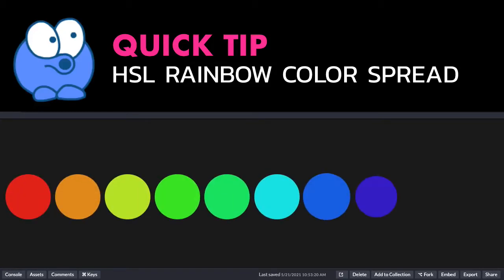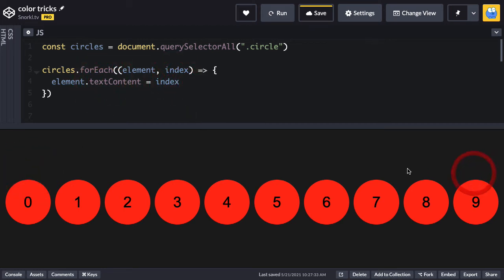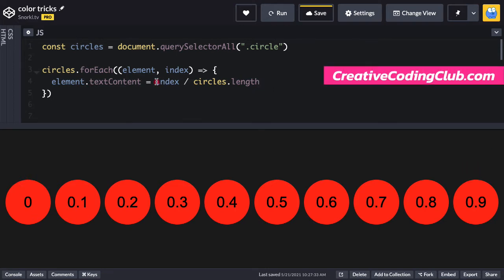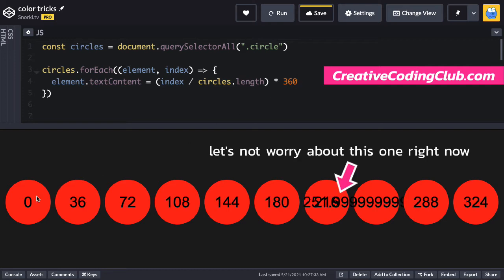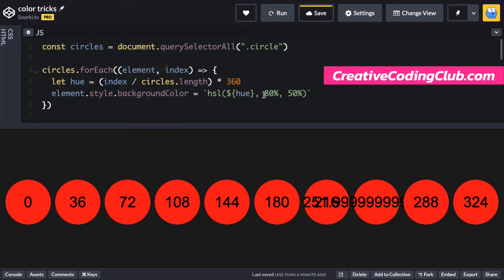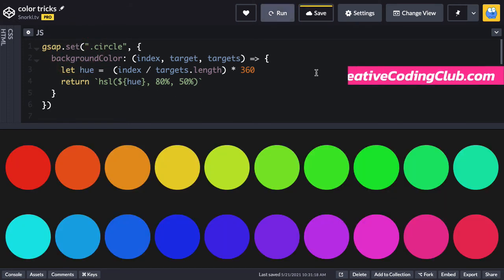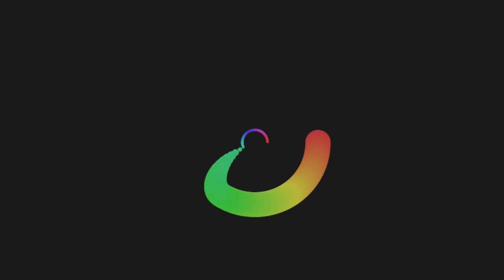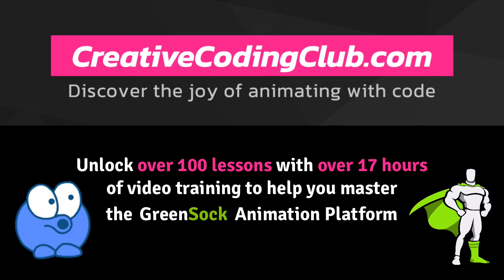Apply HSL rainbow colors to multiple HTML elements using CSS, JavaScript, and GreenSock.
This quick tip shows you the theory behind stepping through a rainbow of hues using hsl() css background color. We'll use some vanilla JavaScript and GreenSock to compare approaches. Demos below

Take your scripted animation skills to the next level through over 17 hours of on-demand video training. I'll share with you a decade of experience bringing art to life with code.